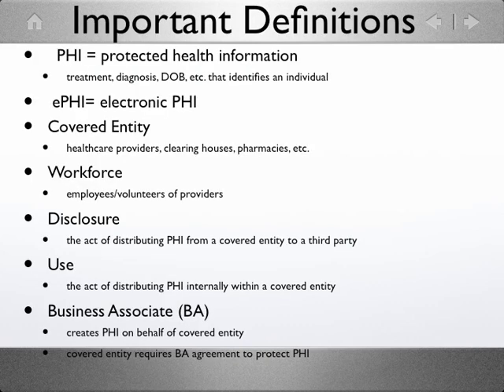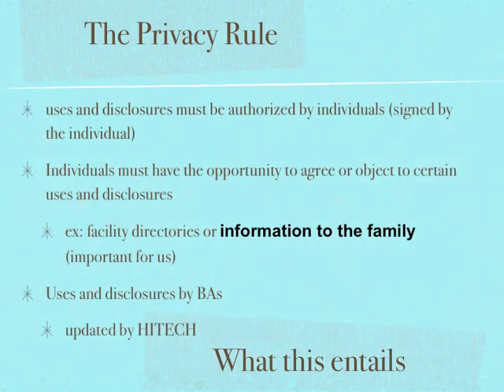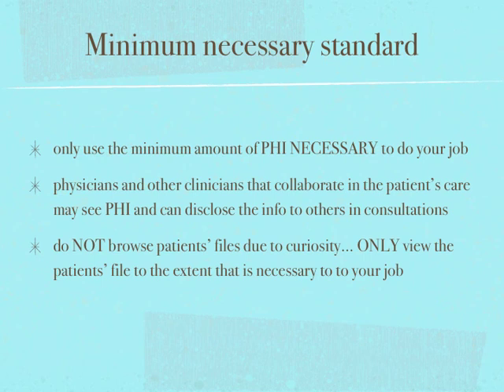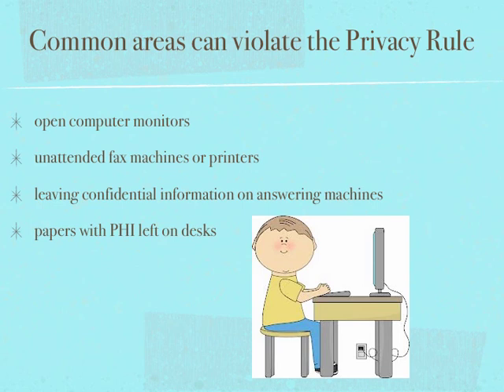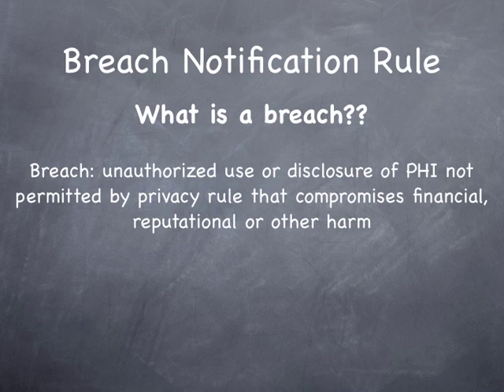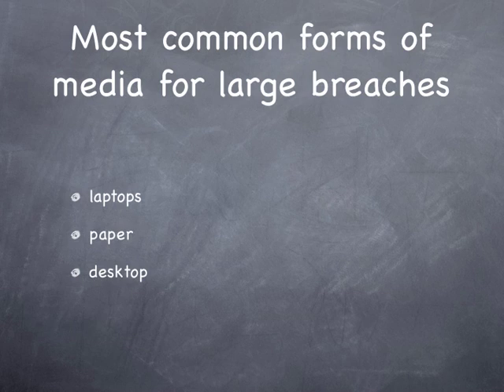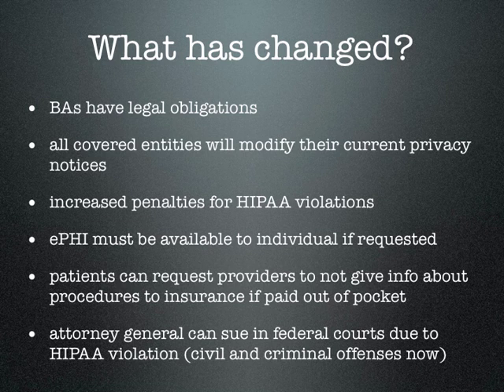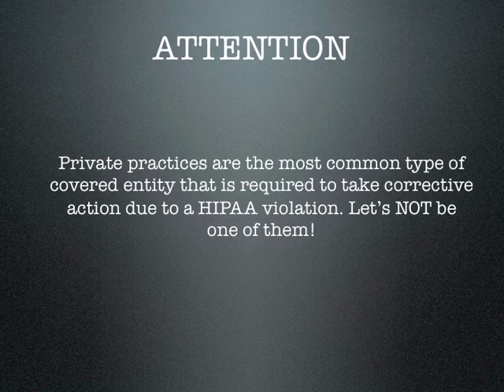HIPAA presented by Taylor Wilson at AZDP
HIPAA training video presented by Taylor Wilson at Arizona Dermatopathology 2013